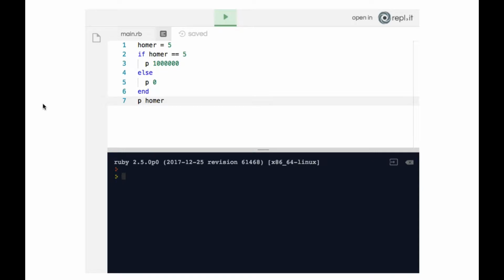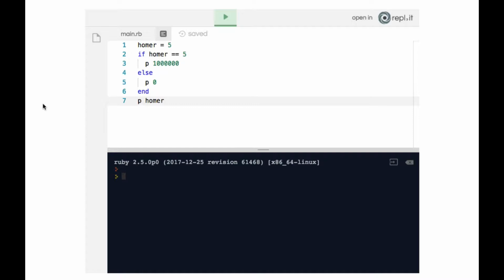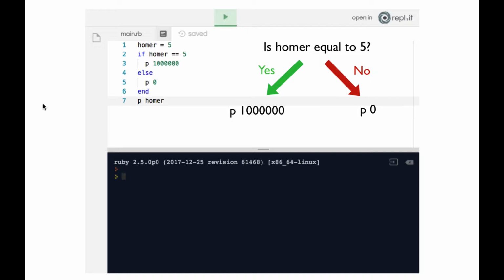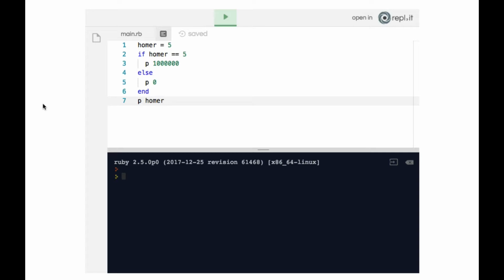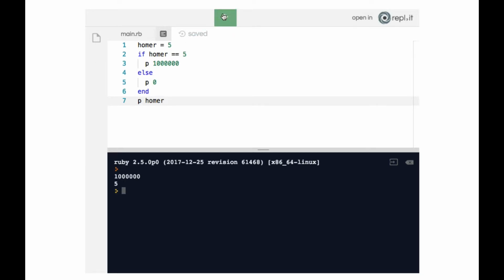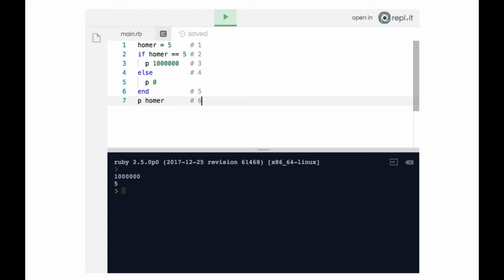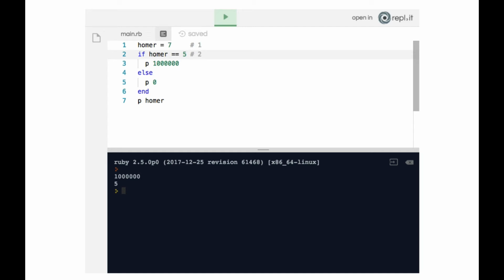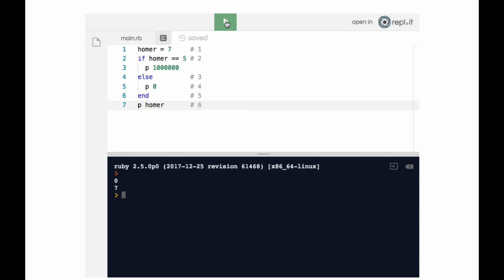Anyone Can Learn To Code #19